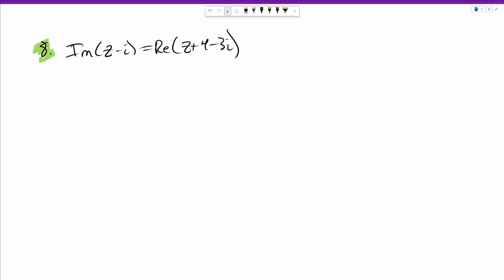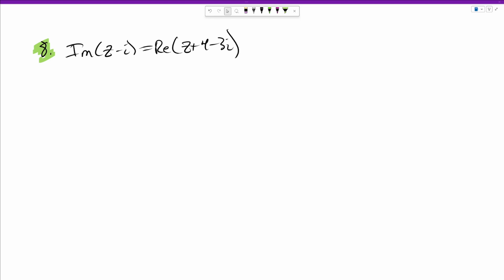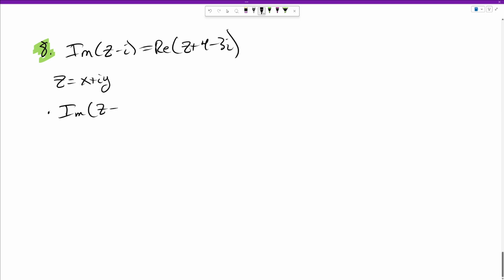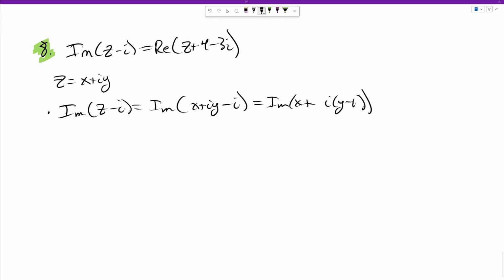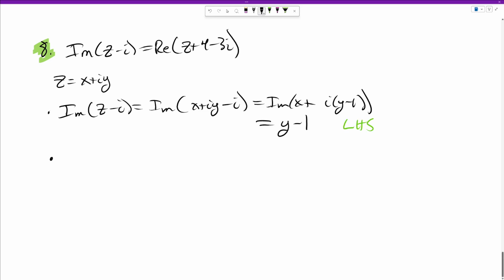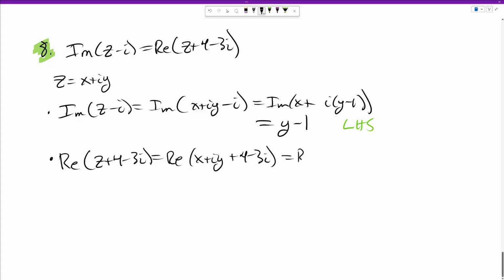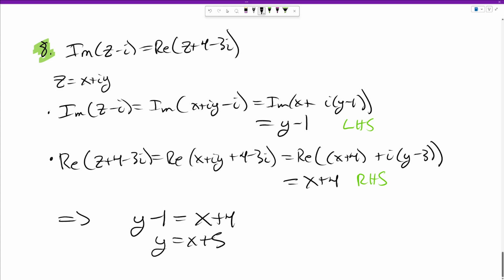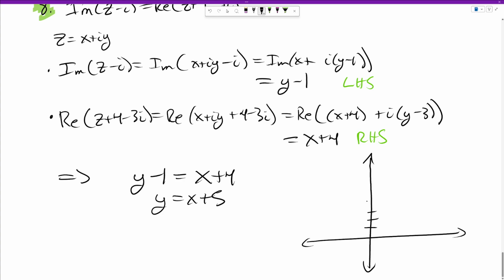Section 1.5, Problem 8, Linear Expression with Real/Imaginary Parts